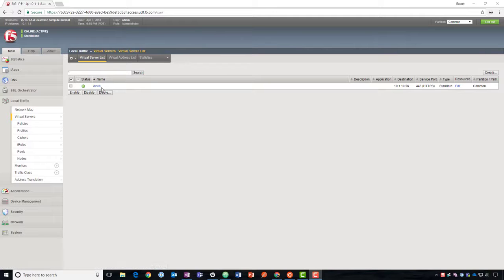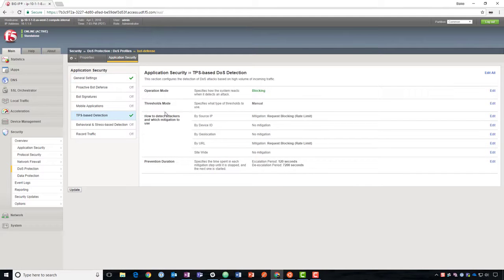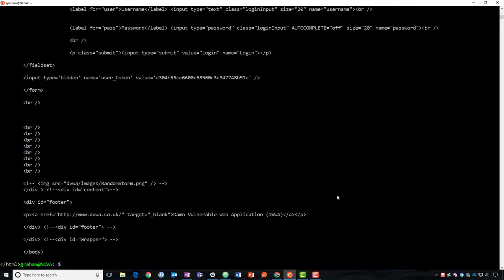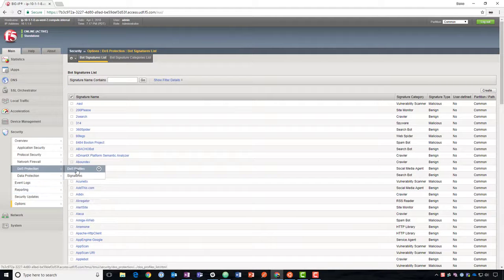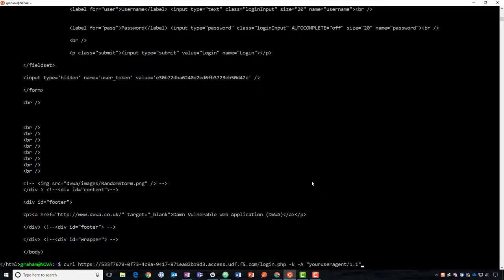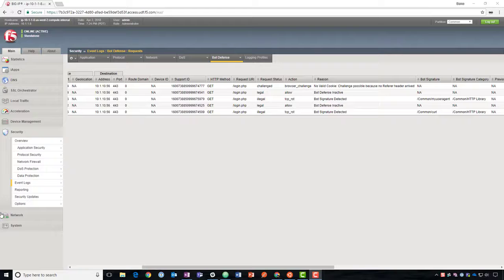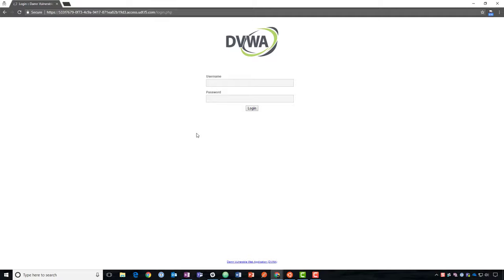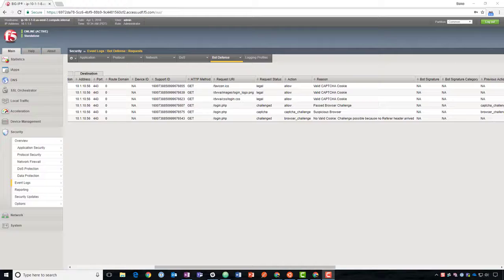AppSec Made Easy Proactive Bot Defense - F5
F5 Advanced Web Application Firewall (WAF) provides application protection that goes beyond the traditional functions of web application firewalls (WAF).